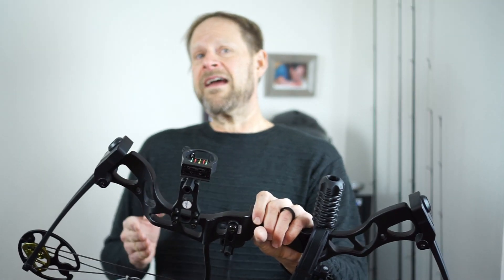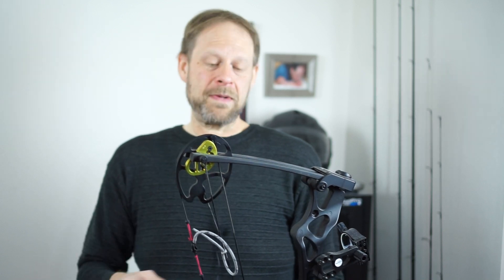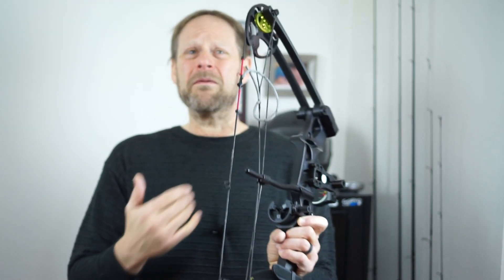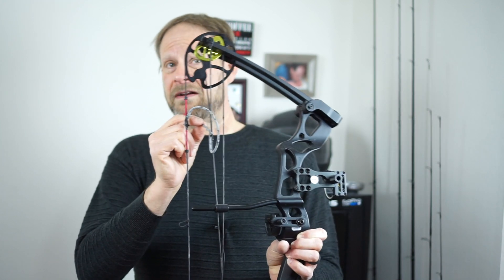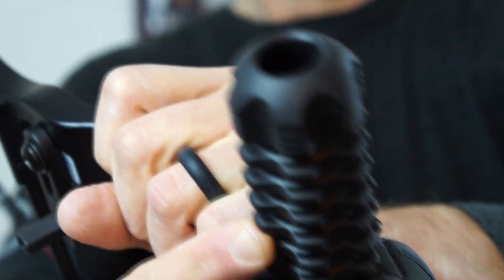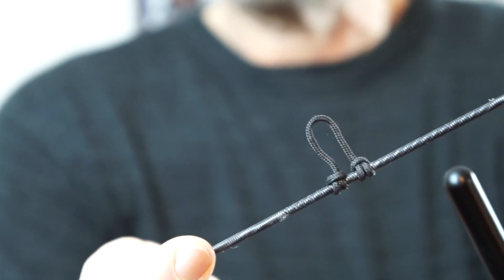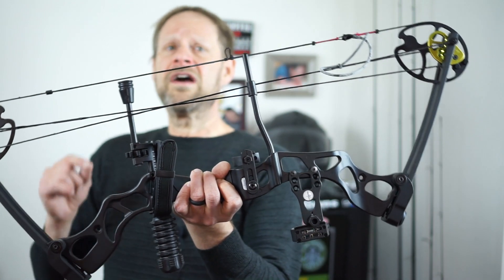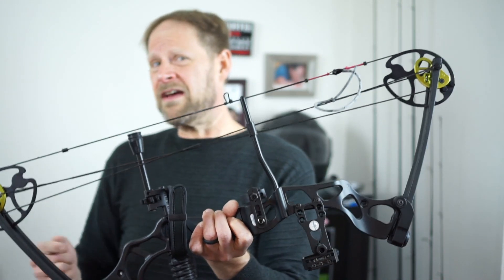SAS Rage adjustable Bow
I talk about the bow I got to learn more about archery and how to aim as well as practice and build muscle memory.

Maybe some hunting in the future?

Channel Merchandise

Amazon Mazer Creations

Main camera:
Sony a6000

Off camera:
Sony a5100

Sound:
Rode Microphone